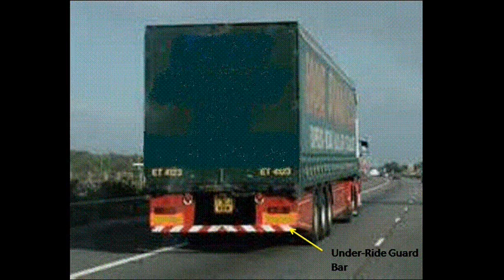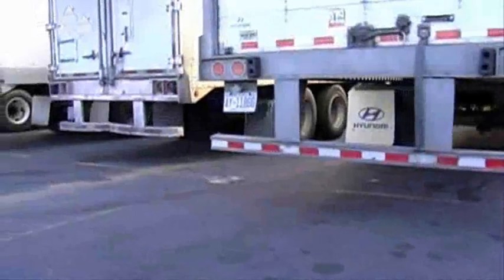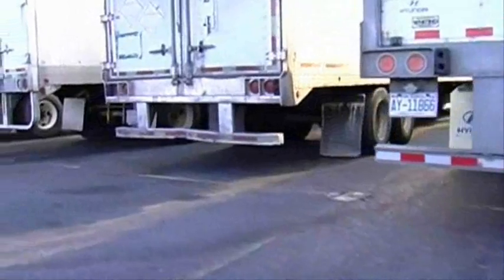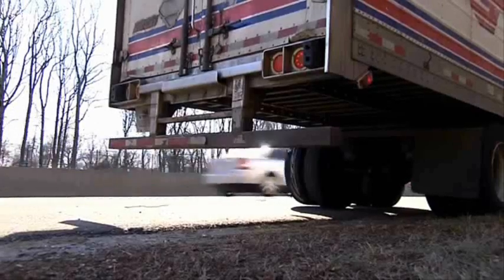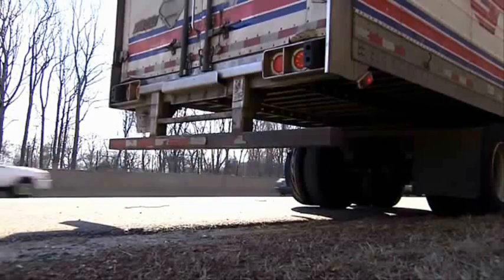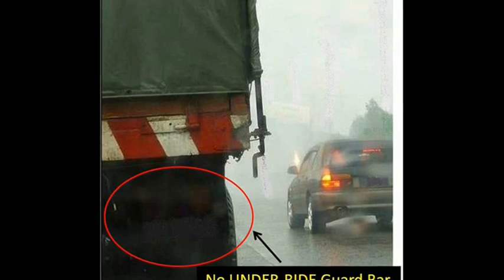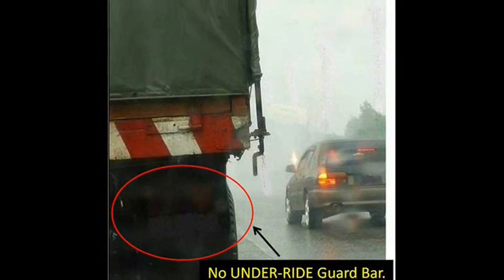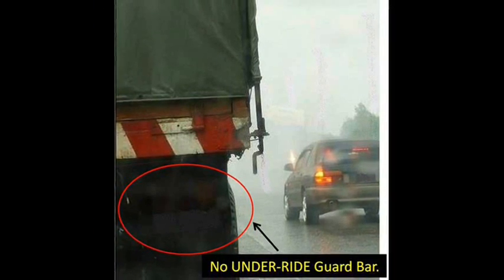Karpal Singh's Accident, Toyota Alphard ,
Sad to say that every year auto accidents kill more than 1.2 million people worldwide, but how many people actually cares for a preventive solution?
Car makers provide the safety features technologically available, the operators comply and maintain them, the authorities ensure they are implemented according to the specifications and time to time the government listen to/accept the peoples' preference and new ideas, our children and loves ones are safe on the road.
But there is always rooms for improvement.